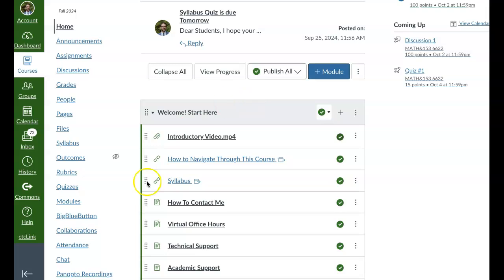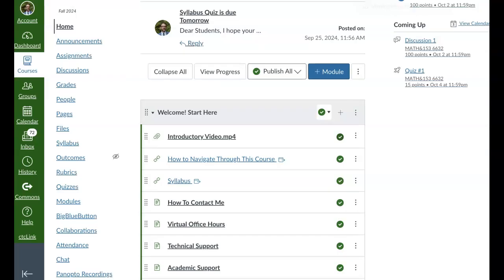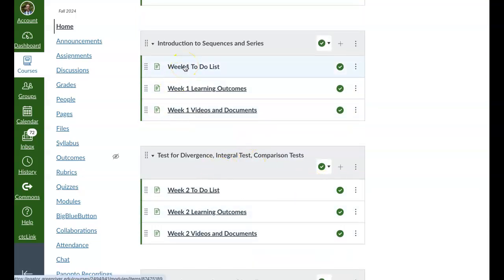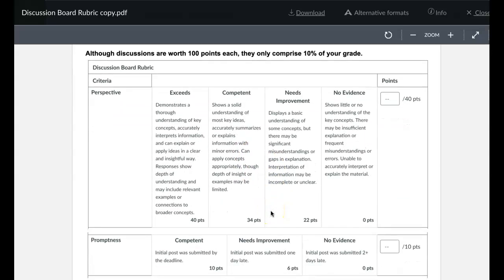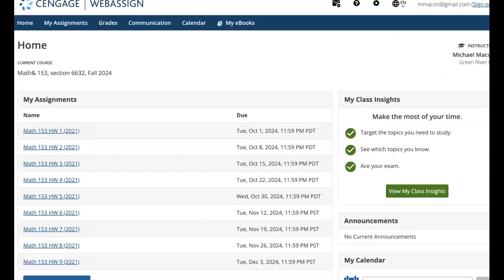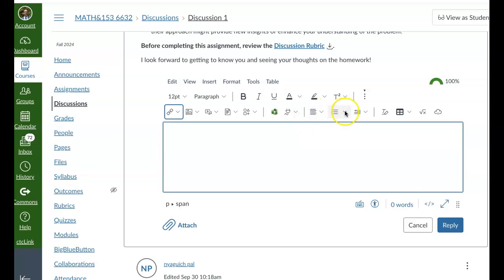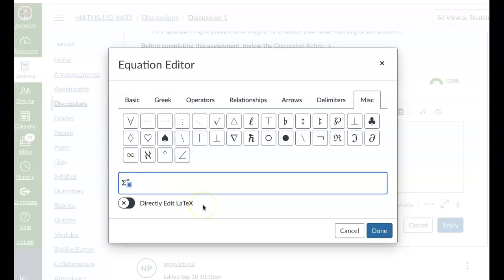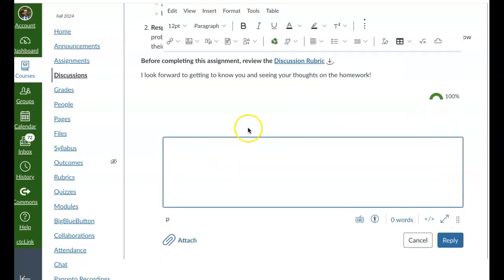Math 153 Fall 2024 Video Announcement 1